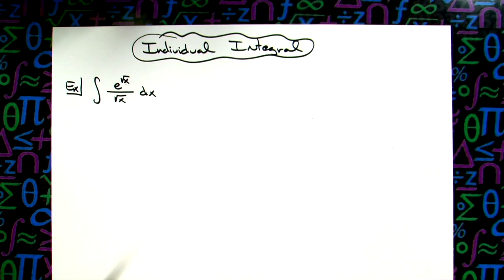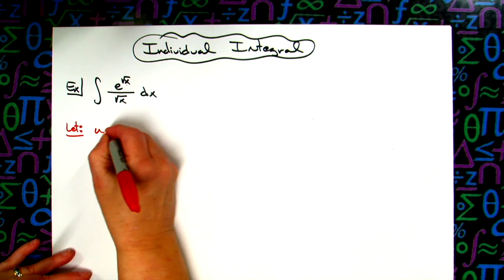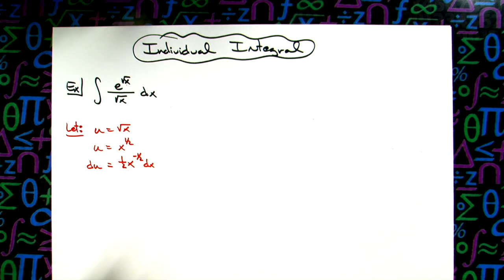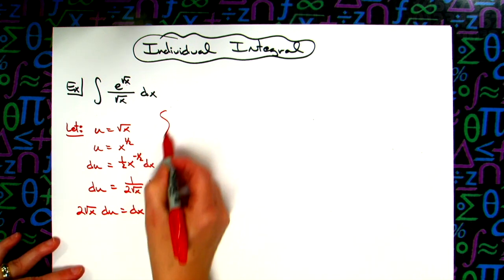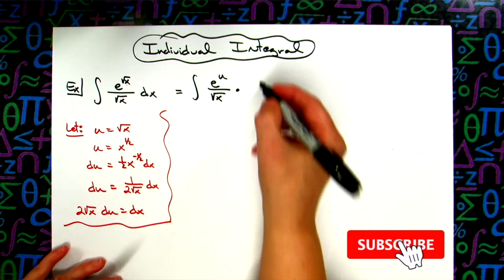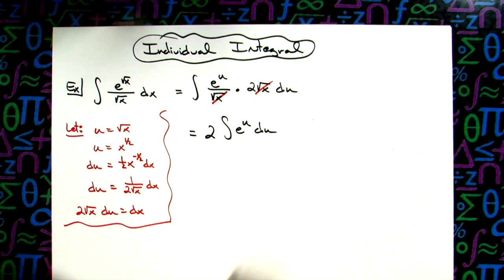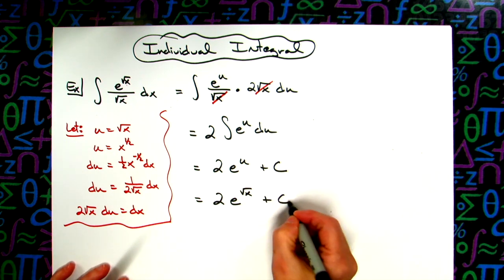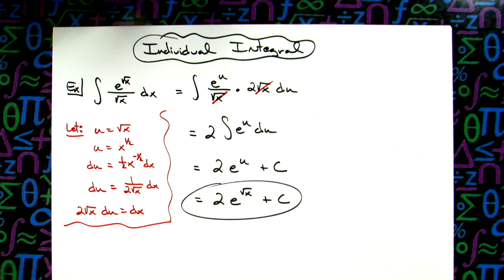Integral of e^(sqrt x) / sqrt x ❖ Calculus 1 ❖ U-Substitution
This video goes through the integral of e^(sqrt x) / sqrt x.  This would be a typical u-substitution integral from a Calculus 1 class.